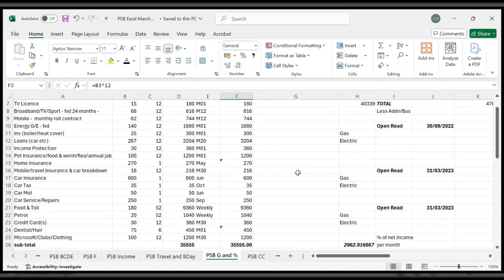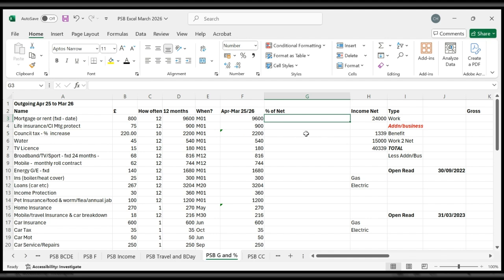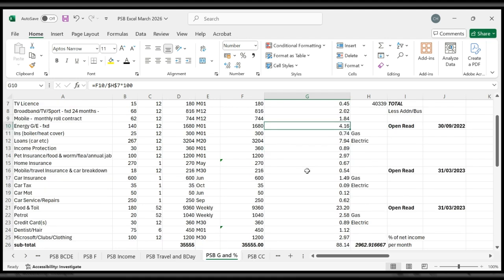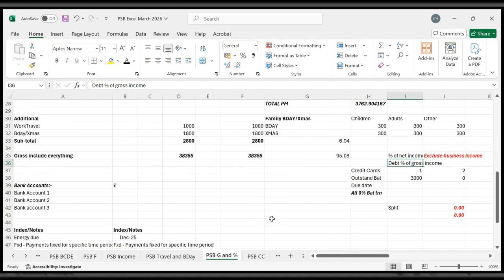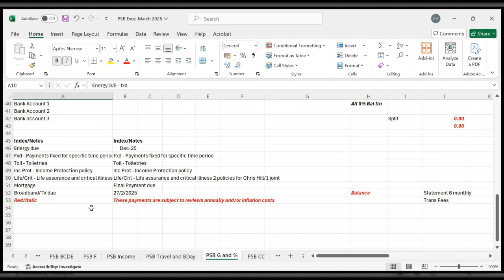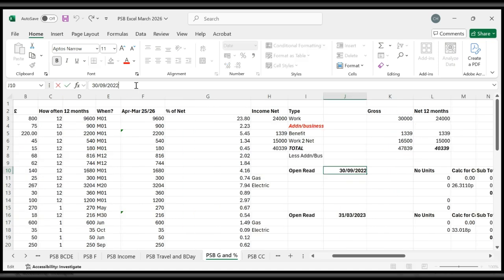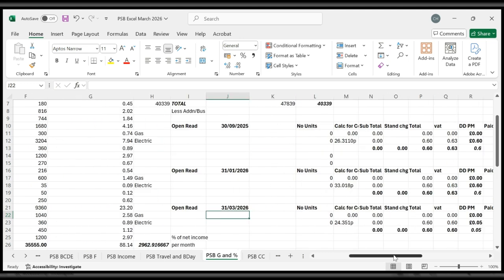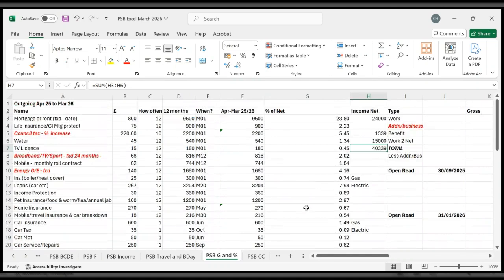Survival Budgeting 6 - What % of your income do you spend on your household expenditure?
Personal Survival Budget part 6 - how do you calculate how much your household needs over the next 12 months to survive! This video explains the next steps after setting up the template, looking at working out the % of expenditure to net income.